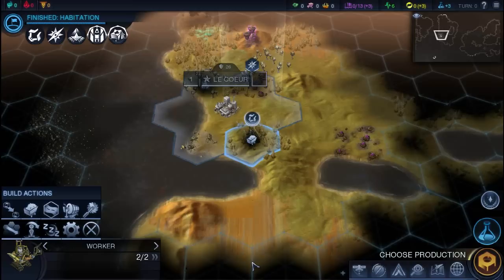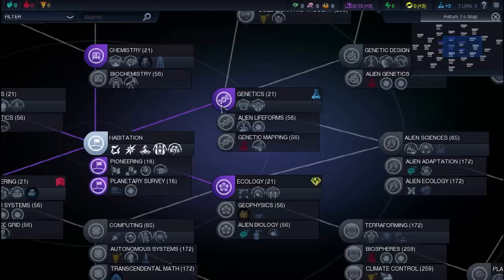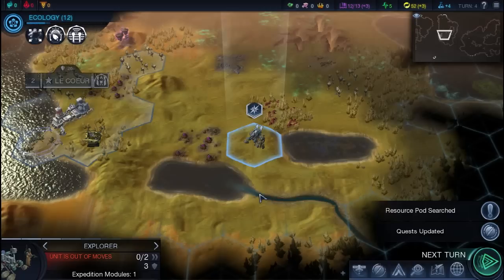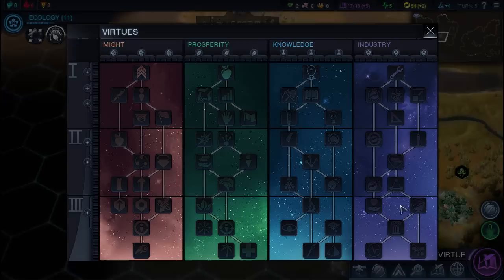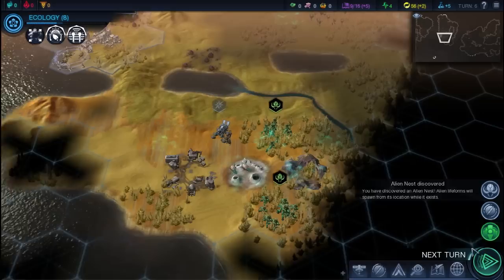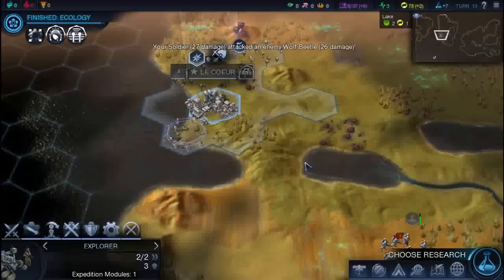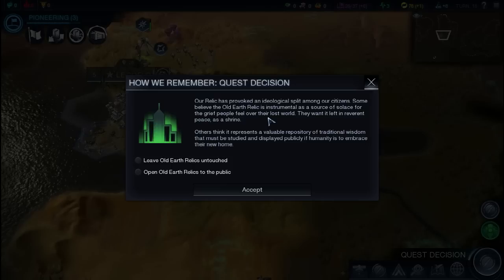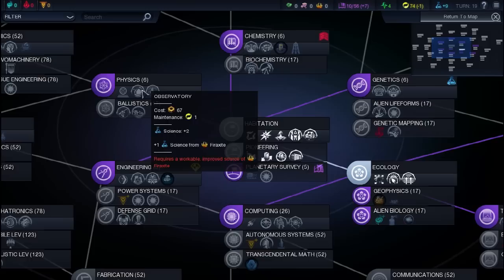The Guide to Civilization Beyond Earth: Game Concepts and a Good Early Game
In this video, we go over the basic concepts to win a game of Beyond Earth and go over some necessary early-early-game chores that need to be done to do well.
Please comment with any extra tips for people (constructive, not insulting) and with any ideas for future Beyond Earth Content